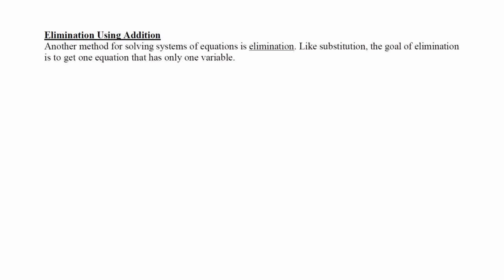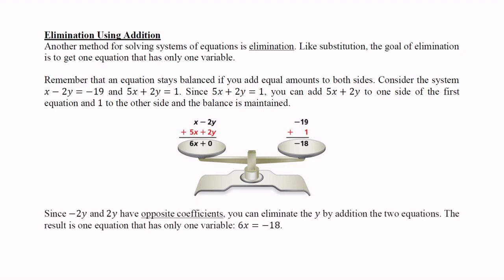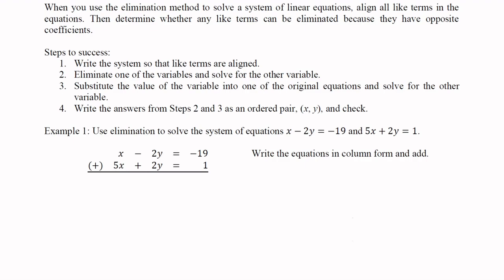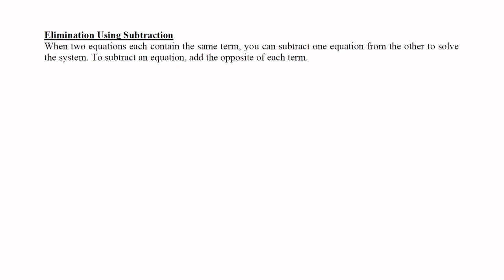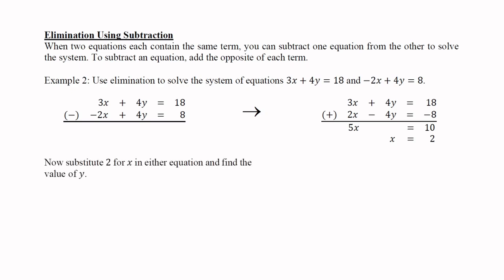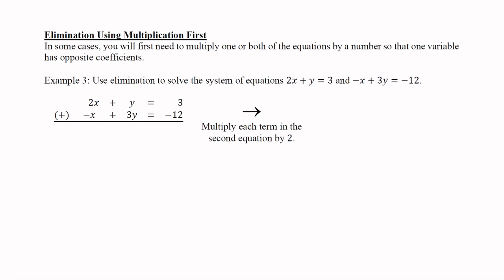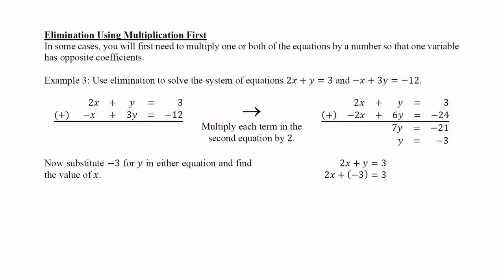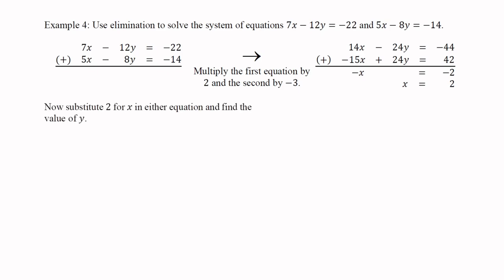Foundations in Algebra - Section 6.5: Solving by Elimination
This video covers:
• Elimination Using Addition (00:09)
• Elimination Using Subtraction (03:16)
• Elimination Using Multiplication First (05:05)